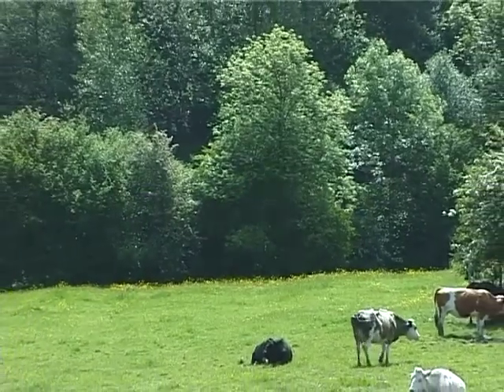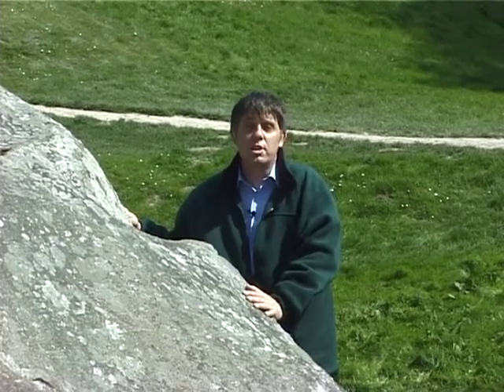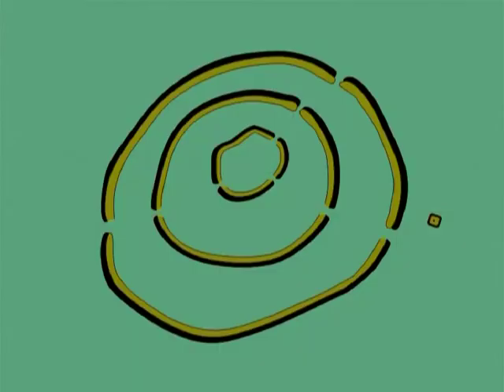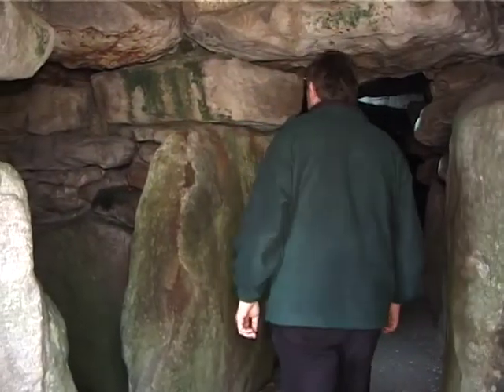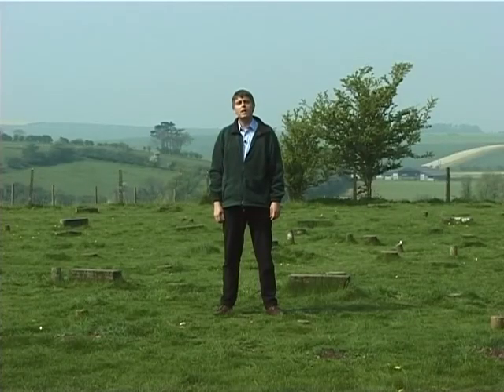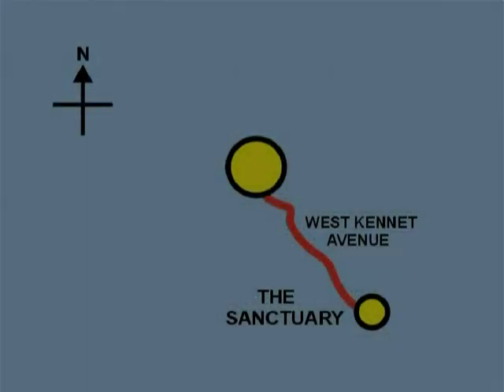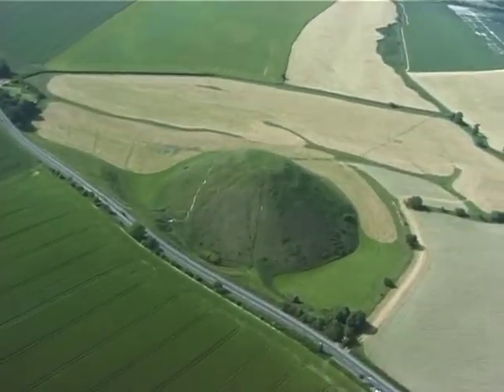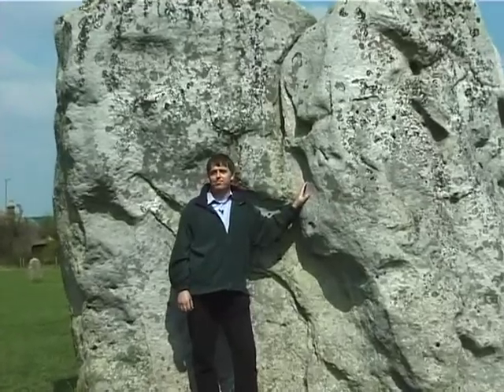Avebury and more...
A documentary about this great prehistoric stone circle and the other nearby sites of Windmill Hill, West Kennet Long Barrow, The Sanctuary  and Silbury Hill.  Itr concentrates on archeological discovery rather than fables, myths, legends and things that go bump in the night.  It's showing its age now, having been shot in 1999 (pre HD and widescreen) and uploaded to YouTube four years later but it was a sincere effort for my first documentary.  Relatively recent excavations and investigations have also eroded some of its accuracy but in essence it sticks with the known rather than guesswork.